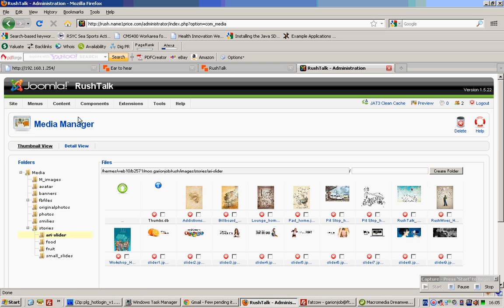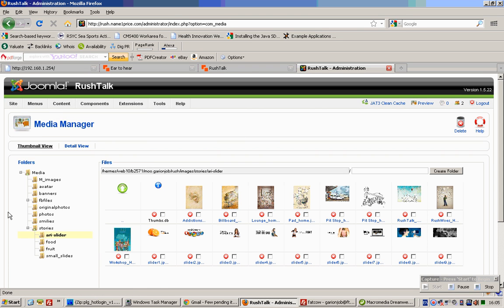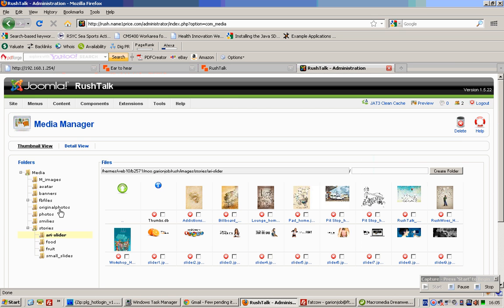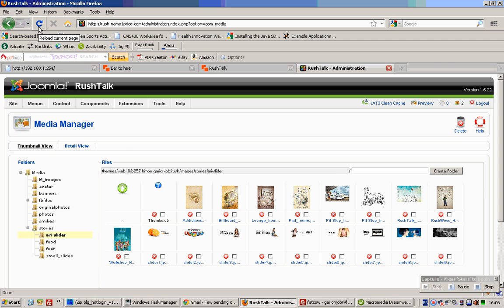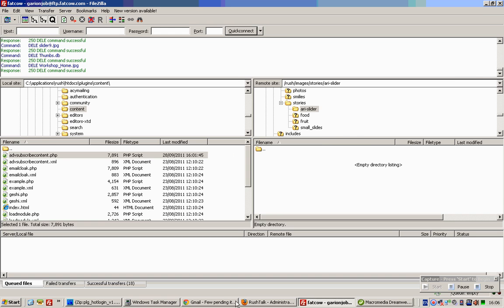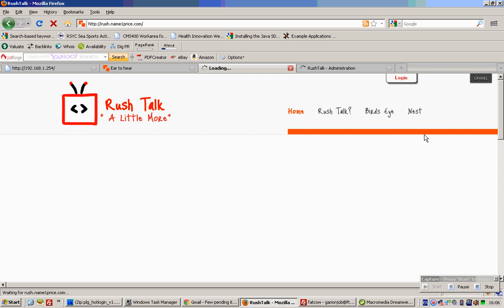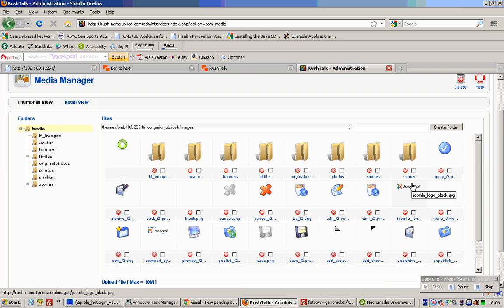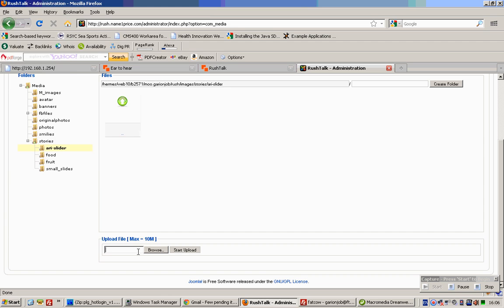Name1price.com - how to add and remove images in Joomla 1.5 Ari Slider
This tutorial shows you how to add or remove images from Joomla 1.5 Ari Slider.